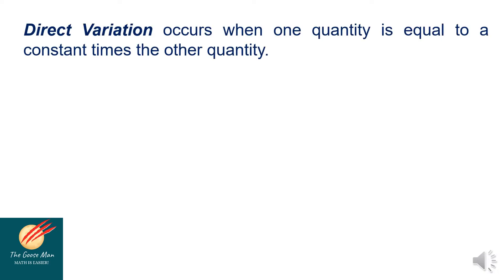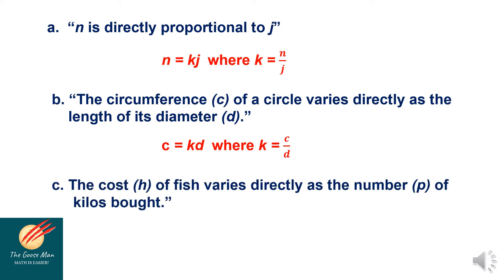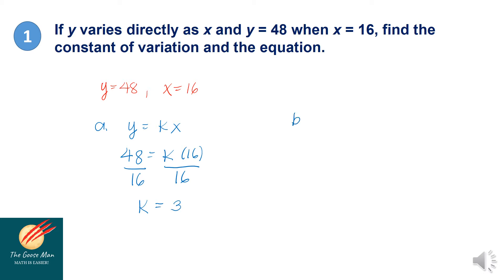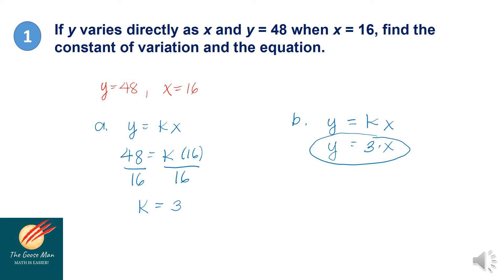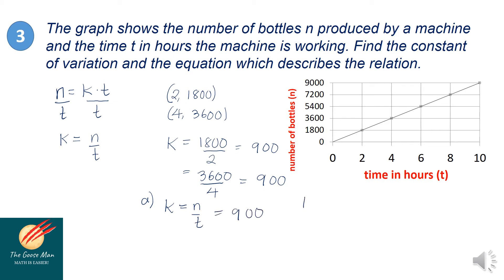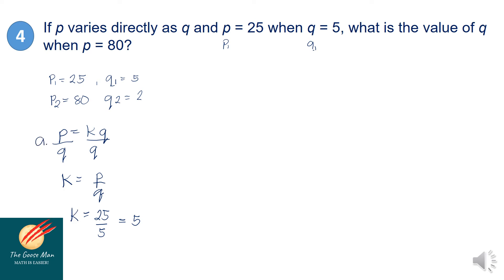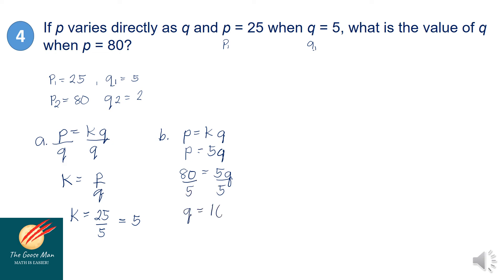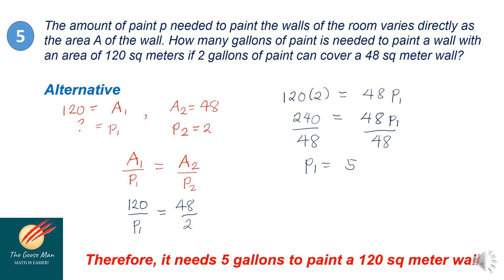3 Steps in Solving Direct Variation || Grade 9 Quarter 2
In this tutorial video we will discuss 3 Steps in Solving Direct Variation: Grade 9 , you will learn the following:
● illustrate direct variation.;
● translate into variation statement a relationship involving direct variation between two quantities given by a table of values, a mathematical equation, a graph, and vice versa; and
● solve problems involving direct variations.

Direct Variation occurs when one quantity is equal to a constant times the other quantity. This can be expressed into mathematical statement or equation as y=kx, where k = y/x is the constant of variation or constant of proportionality.